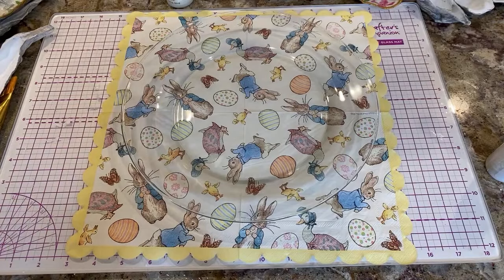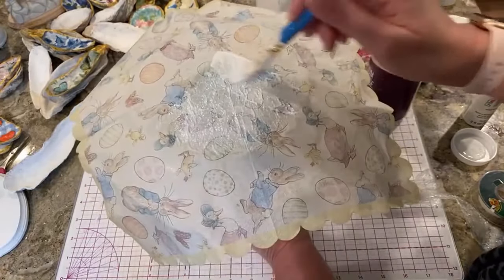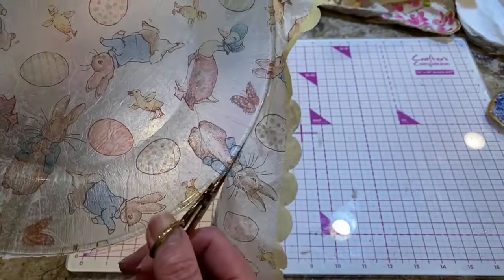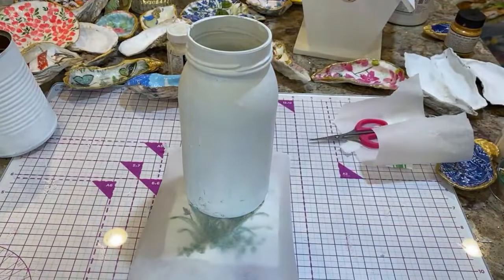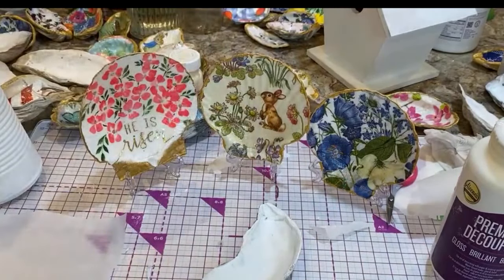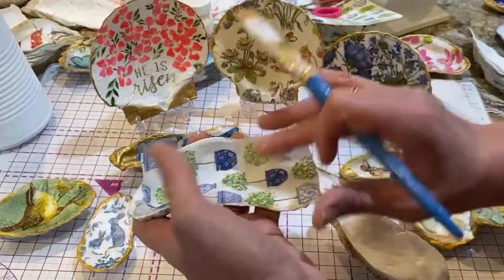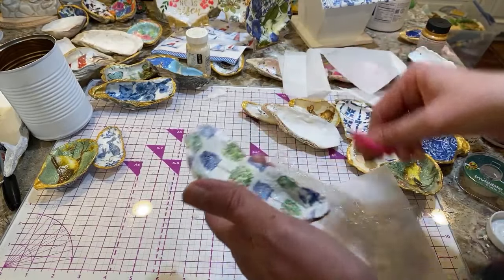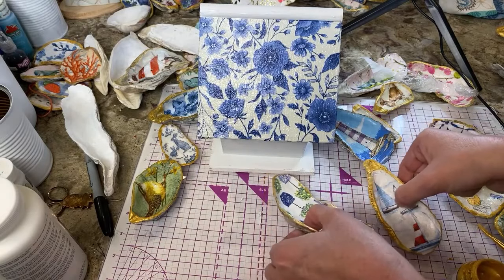Decoupaging a Glass Plate & Decoupaging with an Iron - Learn Different Techniques in This Tutorial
This is some of my favorite Decoupage Supplies
Napkin Decoupage
Viva Decoupage Glue and Varnish
Aielen's Decoupage Glue

If you need great napkins I sell curated selections at our auctions on this channel every Wed and Saturday.

Did you know you can shop Dollar Tree online and they have many items you can buy in smaller quantities and ship to your store for FREE- Check it out

Save $9 when you open up your StreamLabs account with my

When you click on one of our links and purchase a product or service, we may earn a small amount and we thank you for that as it helps support our channel. It is a way you can support us without costing you a dime. Thanks again.

Oriental Trading is a great place to shop for craft and party supplies. Thank you if you use it